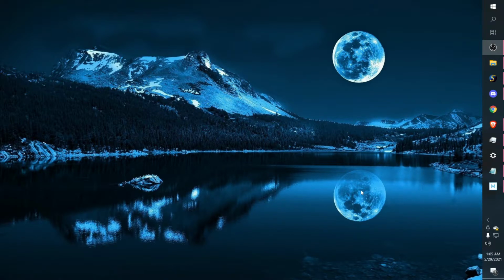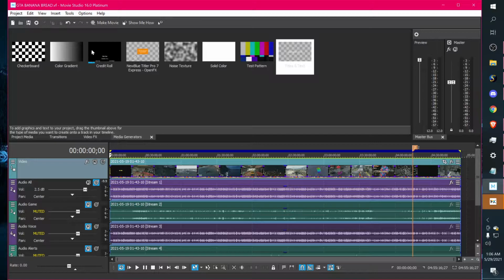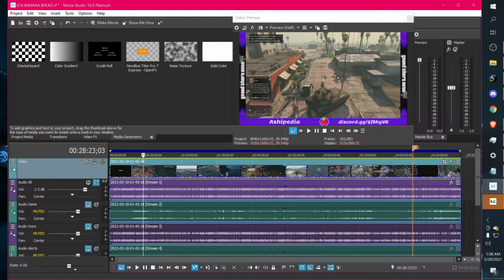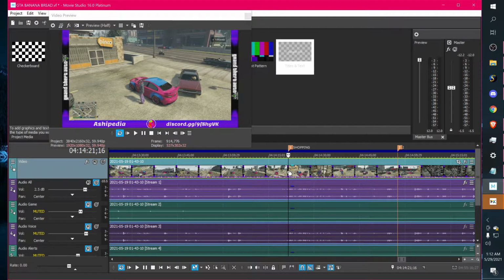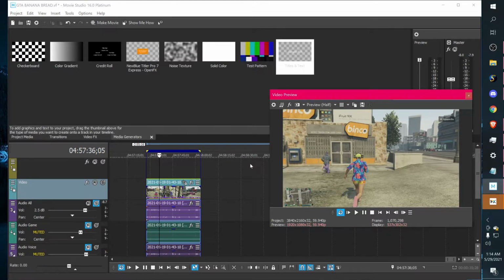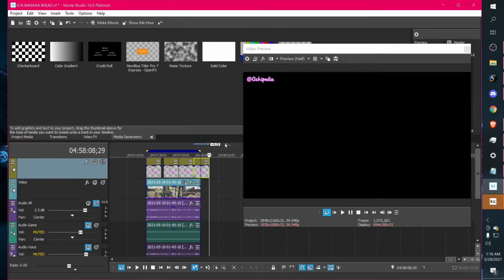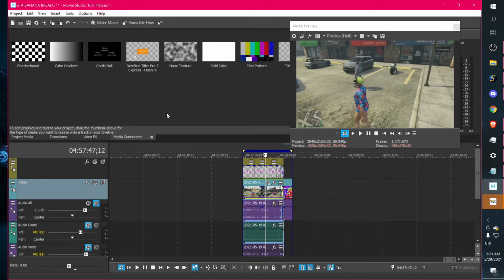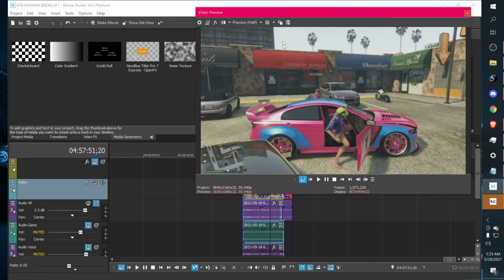My Editing Process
How I edit my game clips.
*Editing Software: Movie Studio 16 Platinum
Gamertag: Ashipedia (XBOX/PS4)
*Social Media*
*Streaming*
*Channel Support*
*Gaming Gear*
Capture Card: Elgato HD60 S+

XBOX Game Pass Ultimate:
(1 month)
(3 month)